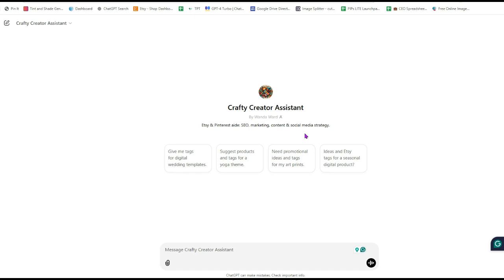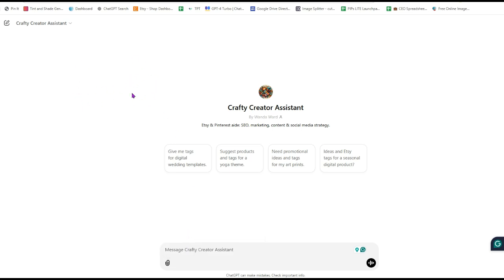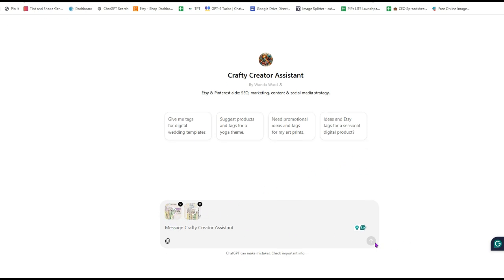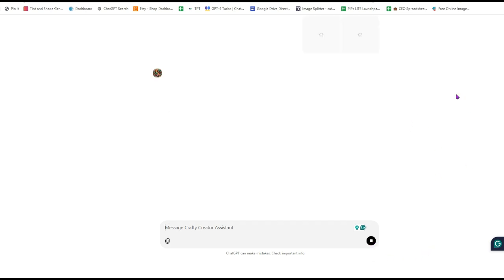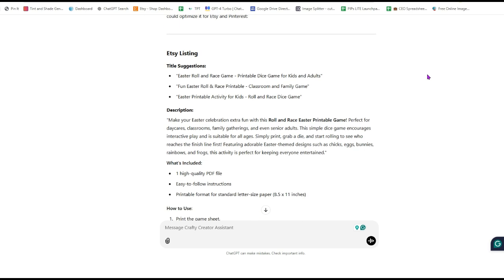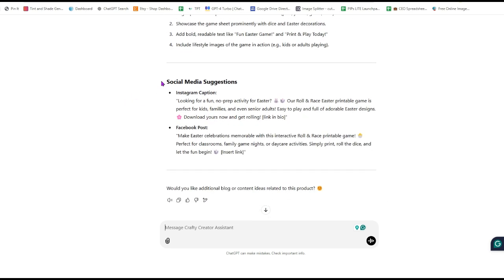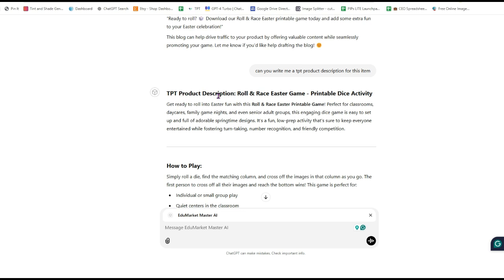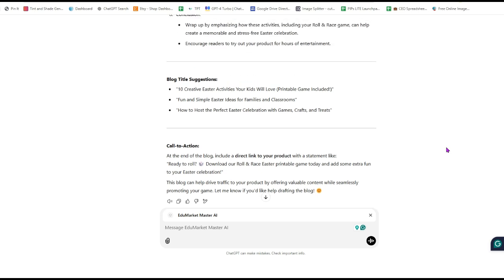Product Descriptions Made Easy: Time Saving Tip for Digital Product Sellers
Struggling to write compelling product descriptions for your digital products? In this video, I’ll show you how to use AI tools like ChatGPT to craft descriptions, highlight benefits, and convert browsers into buyers. Whether you’re selling on Etsy, Payhip, or your own website, this AI-powered tips will save you time.

Ready to streamline your workflow and create descriptions that stand out? Watch now and unlock the power of AI for your creative business!